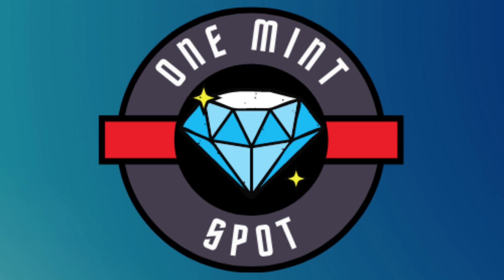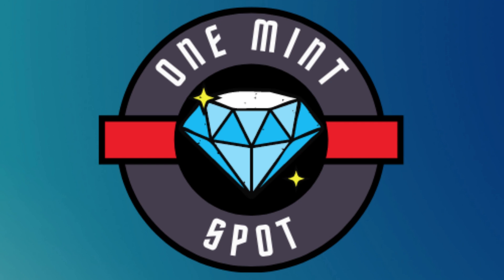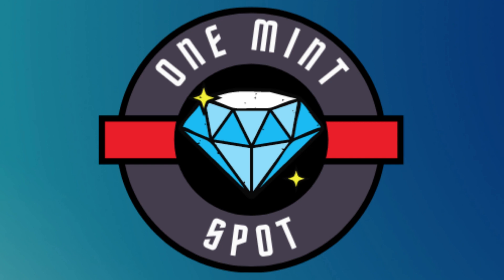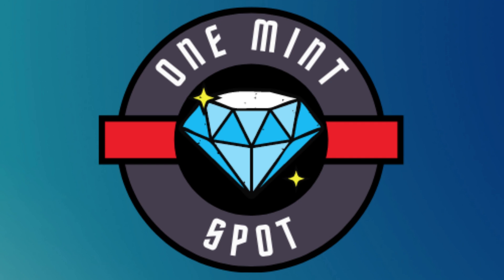onitor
Onemintspot is a launchpad that help anyone to create a full NFT collection.
You only need an idea.